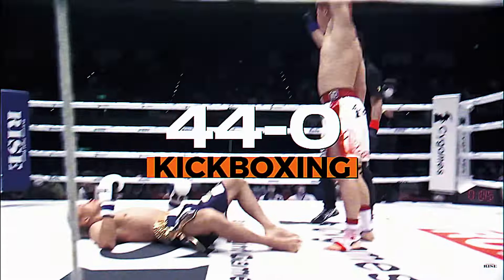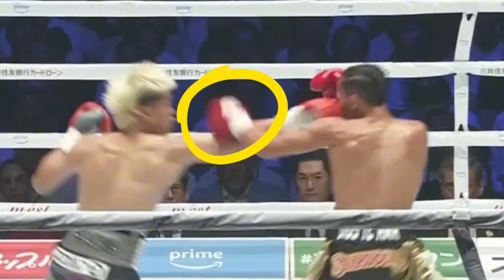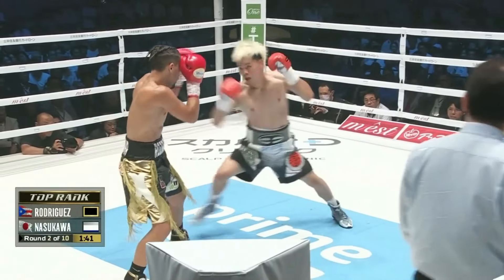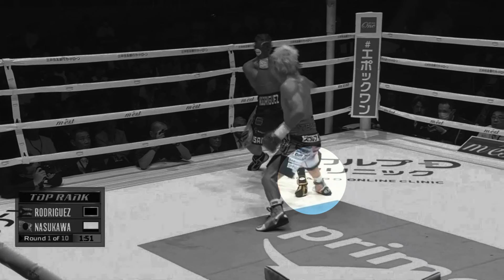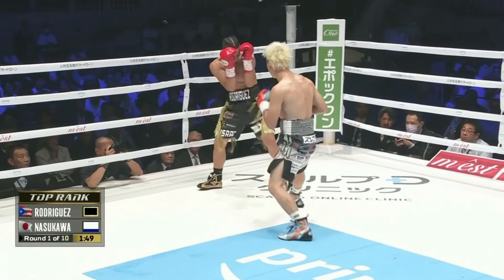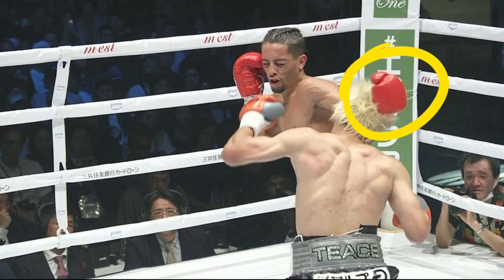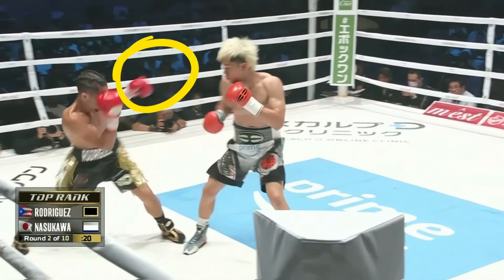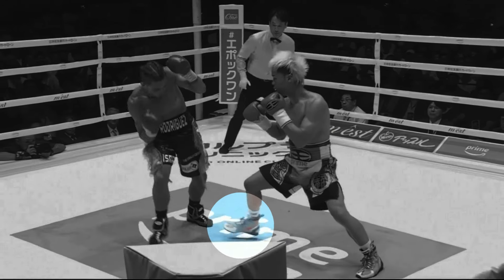Breakdown | Tenshin Nasukawa Southpaw Inside/Outside Angles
Tenshin Nasukawa continues to impress in his combat sports career. He got a step up in competition in his latest boxing fight and passed the test with flying colors.

He primarily looked to exploit Jonathan Martinez's over-reliance on the left hook counter to his jab, but he made crafty use of both the inside and outside angle while doing so.